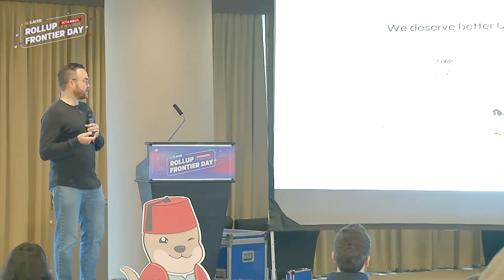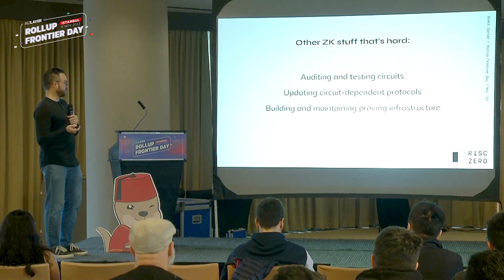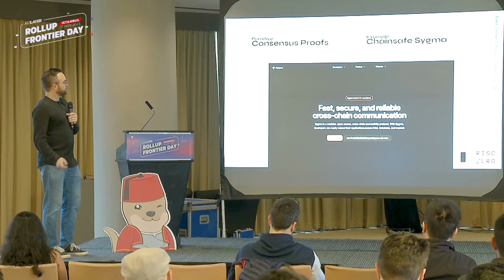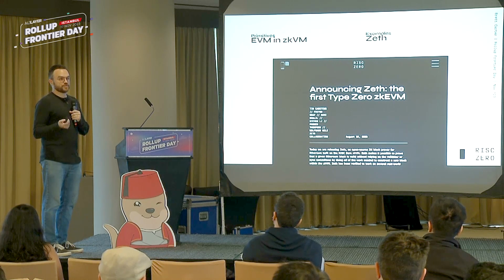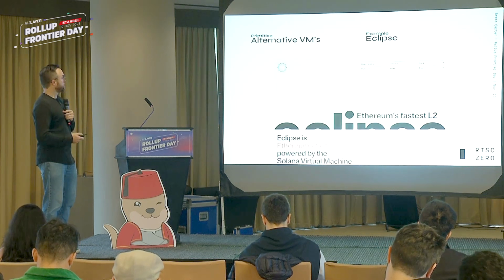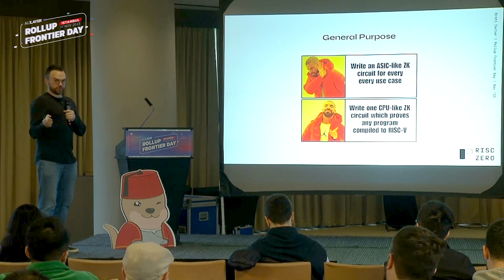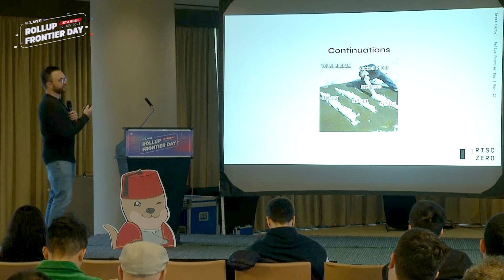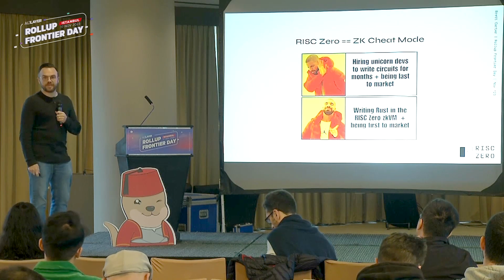Powering up the Alt Layer with RISC Zero by Brett Carter